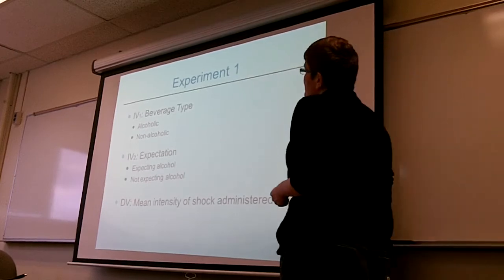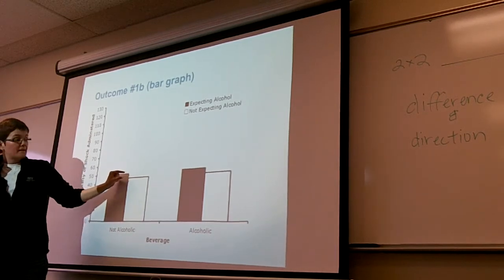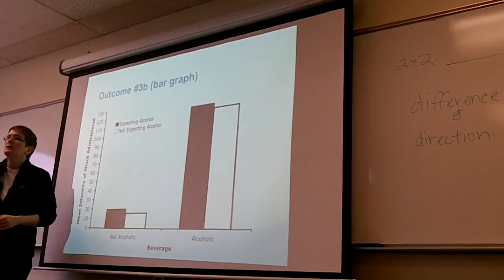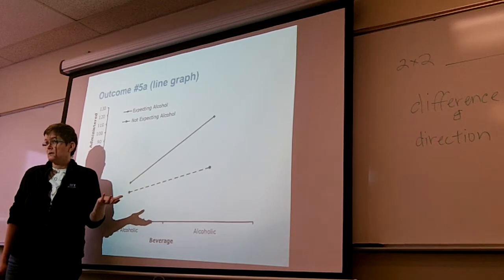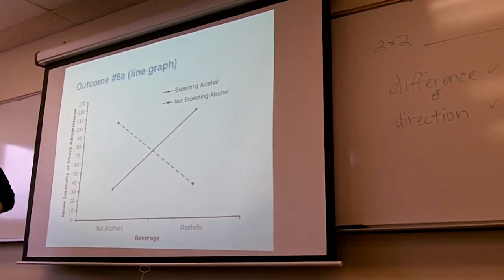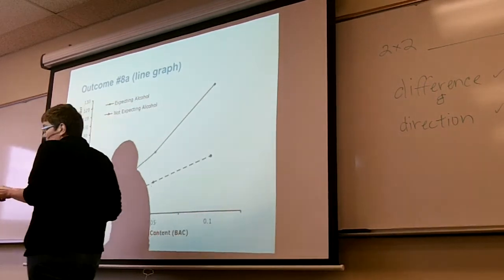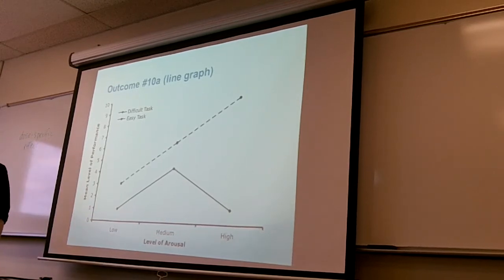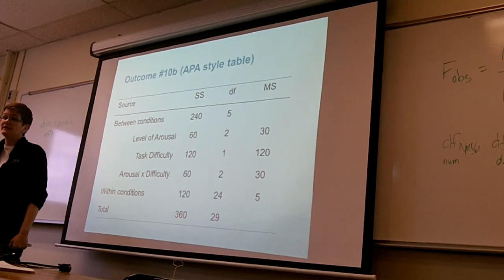Main effects and interactions 15.1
The following numbers correspond to the slide number/order that was in the hand out today (3/25/15). The time series is next to the number for easy and fast reference.

1 (0:00-4:08)
2 (4:09-7:54)
3 (7:55-11:58)
4 (11:59-14:19)
5 (14:20-17:14)
6 (17:15-19:31)
7 (19:32-23:20)
8 (23:21-25:01)
9 (25:02-27:14)
10 (27:15-33:40)
11 (33:41-37:25)
12 (37:26-41:39)
13 (41:40-44:30)
14 (44:31-45:39)
15 (45:40-46:30)
16 (46:31-49:47)
17 (49:48-51:31)
18 (51:32-52:48)
19 (52:49-56:04)
20 (56:06-57:10)
21 (57:11-59:24)
22 (59:25-1:03:15)
23 (1:03:17)